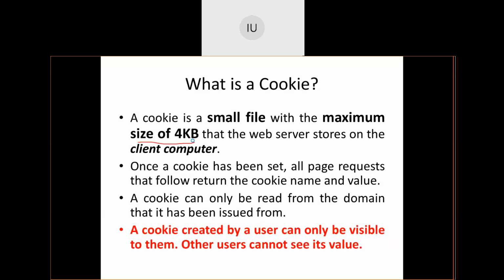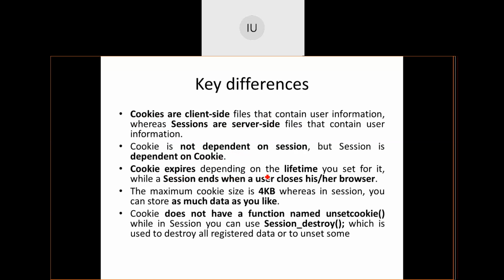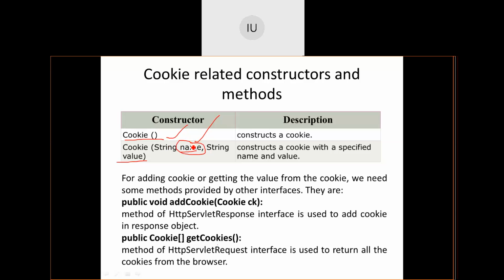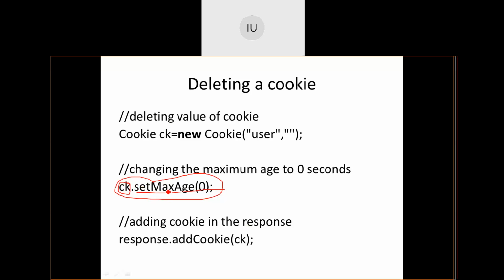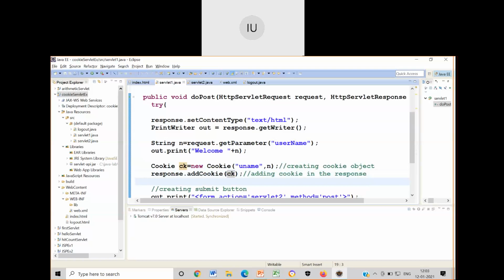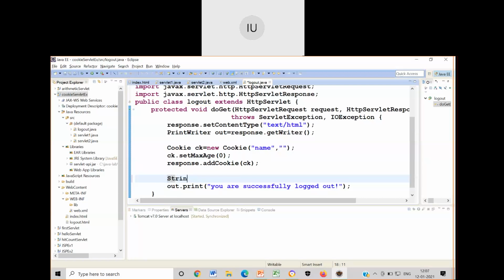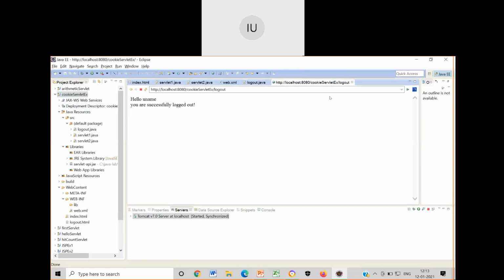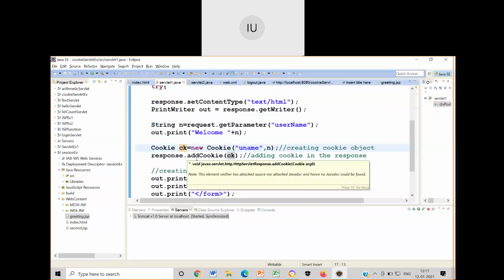AOOP-Cookies and Sessions on 12 01 2021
Cookies VS Sessions

Example for showing Cookie use and Session use in Java Servlets